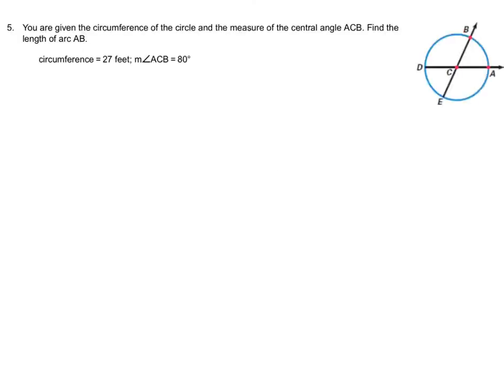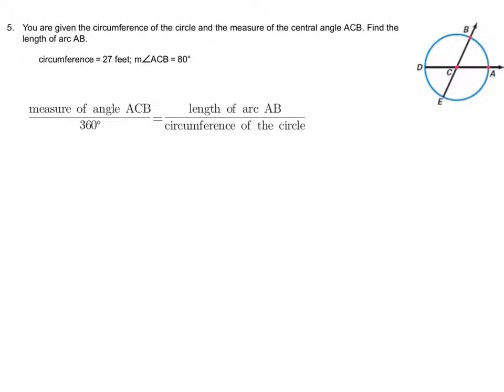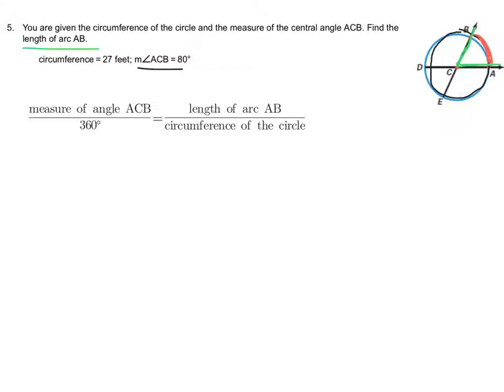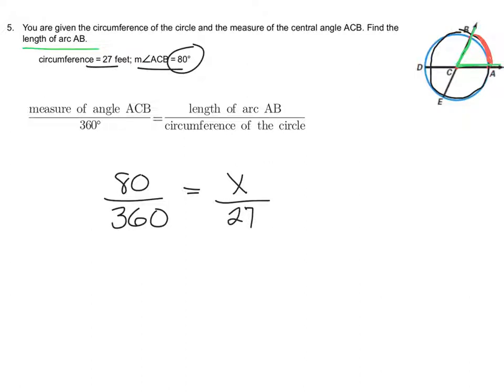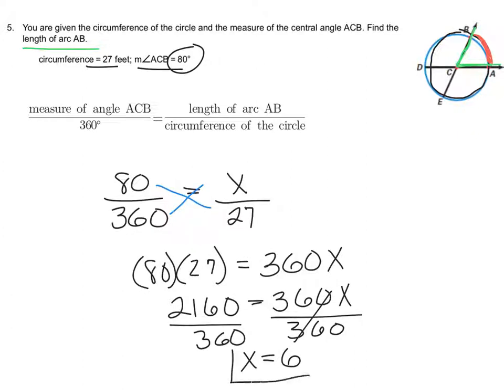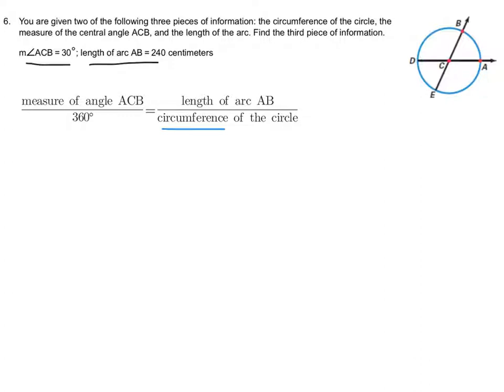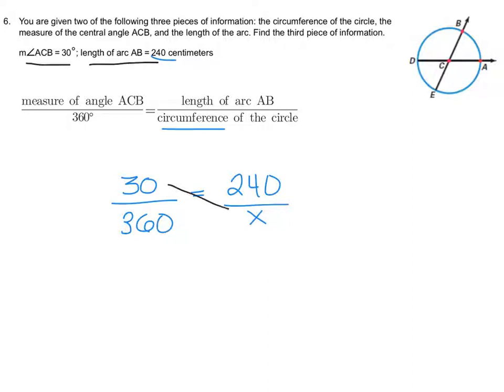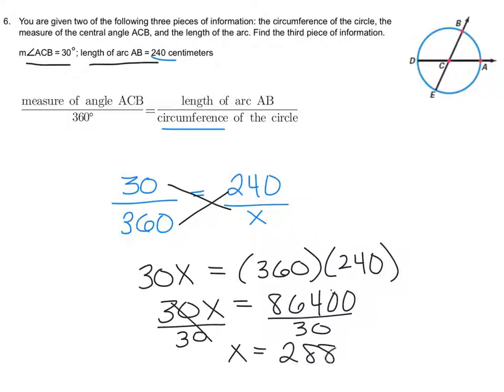1301 V3U4 Circles Q5-6